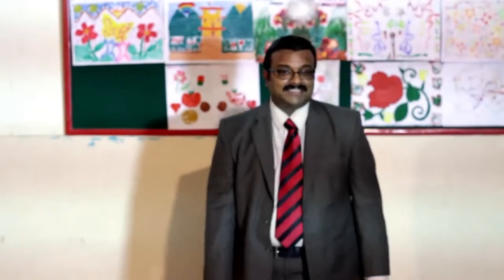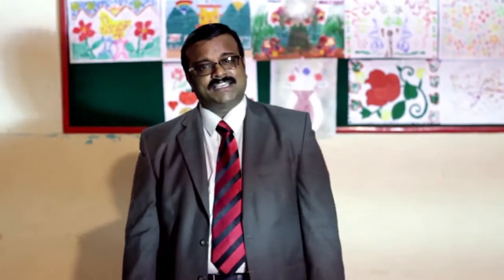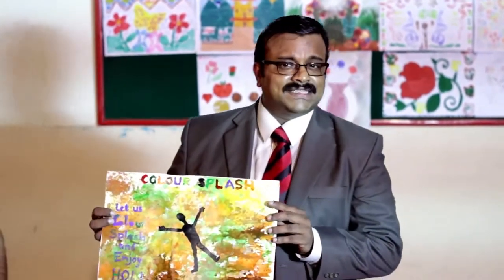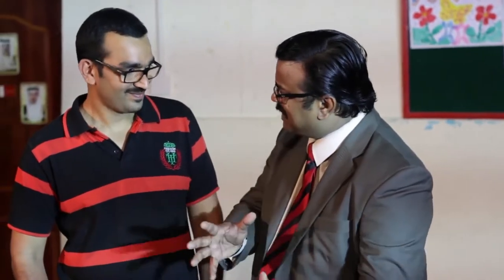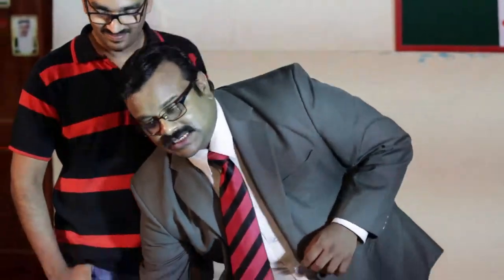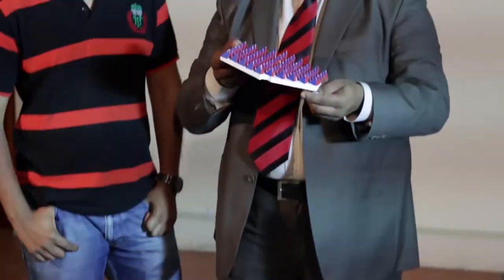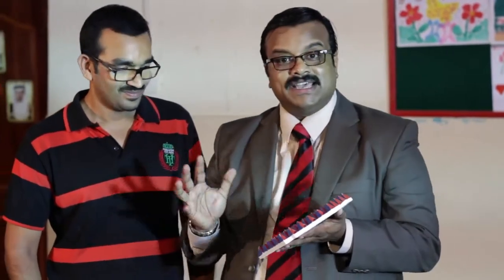Trenticular Painting Trinity The artistic brilliance